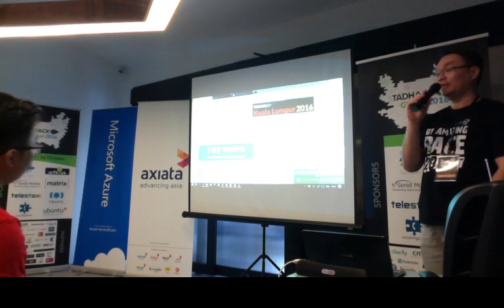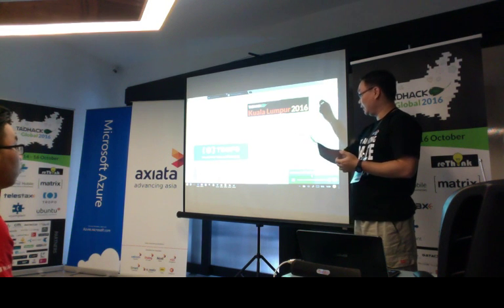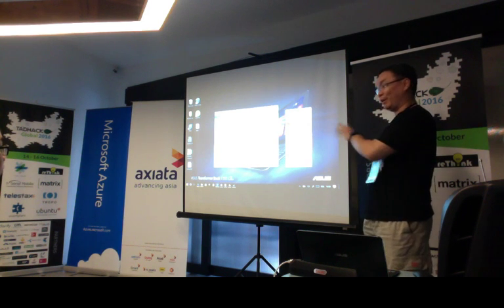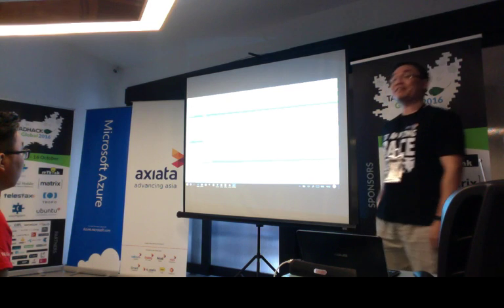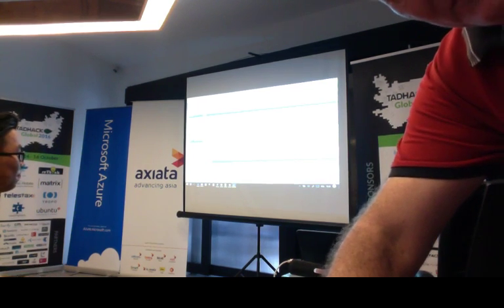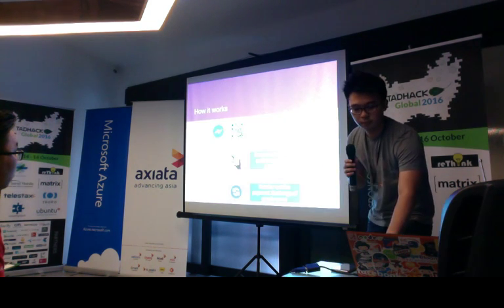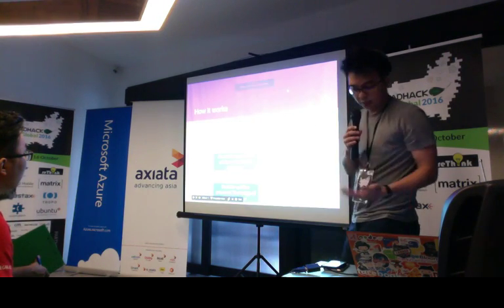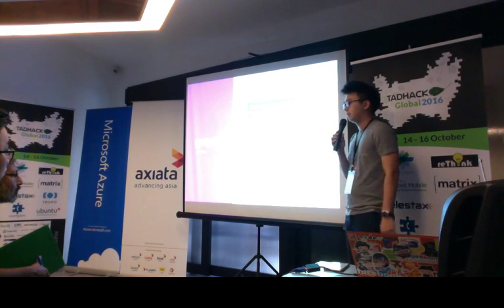Susurri - Secret voice messaging